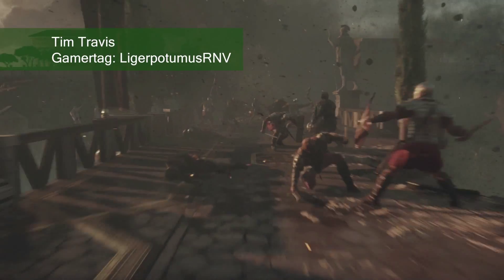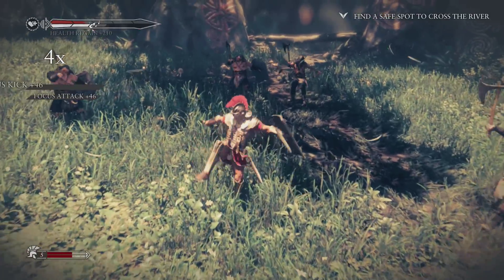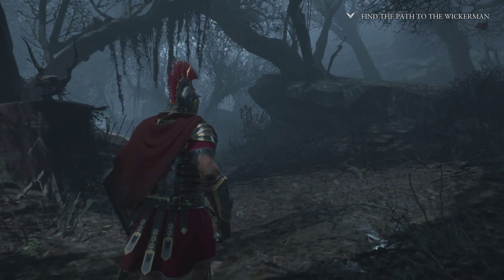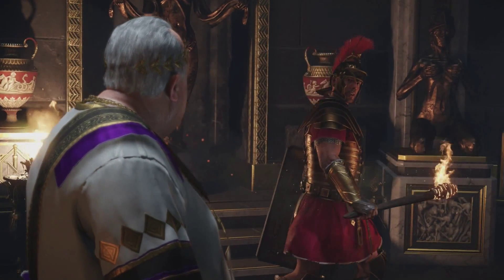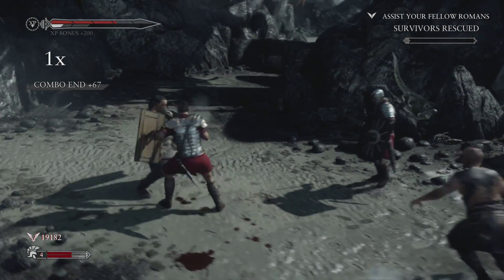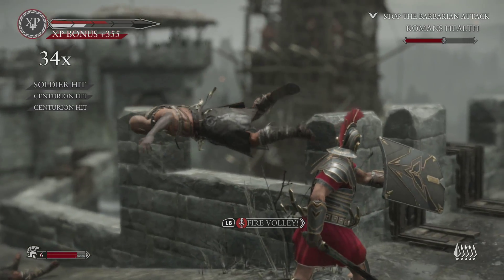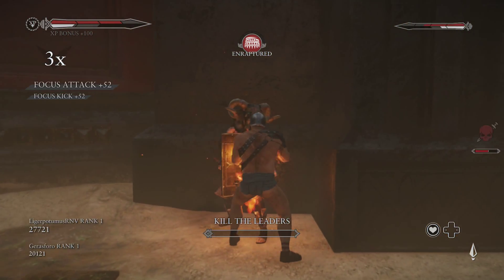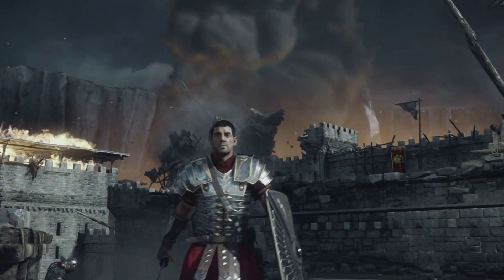Review: Ryse: Son of Rome